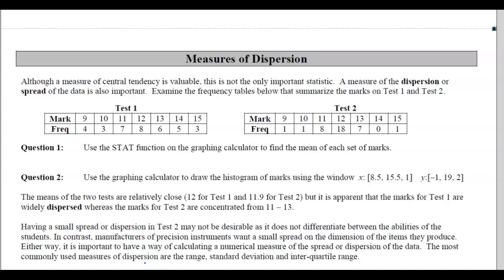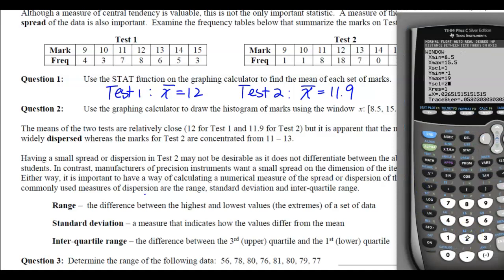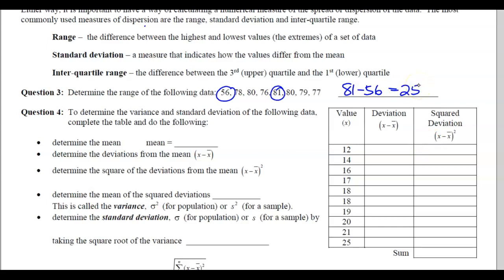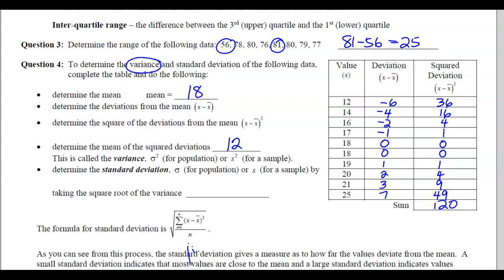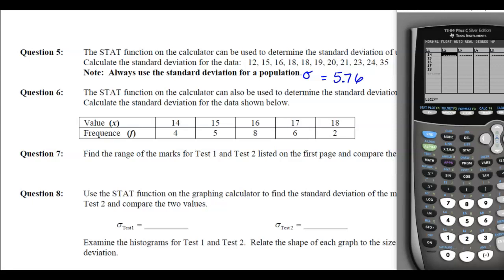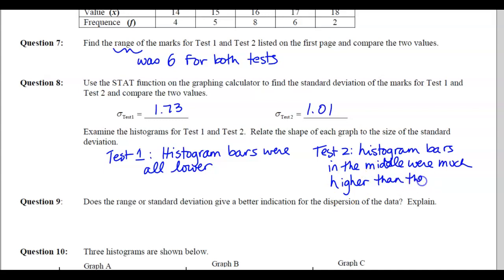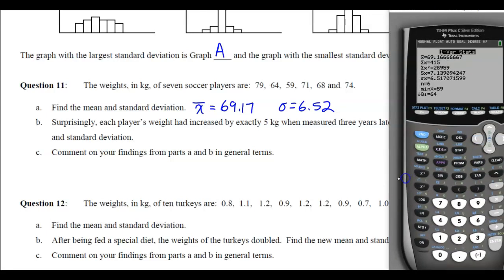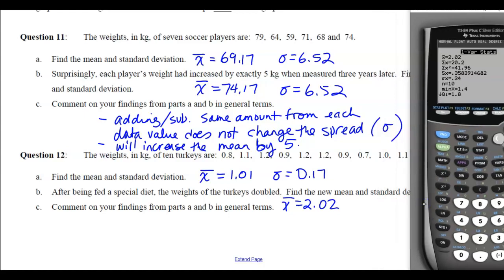4. Measures of Dispersion